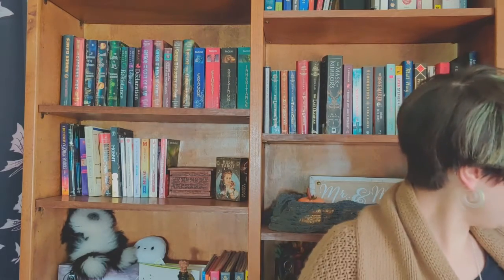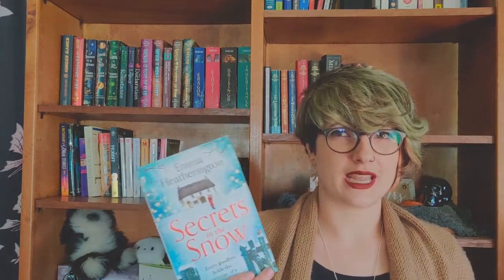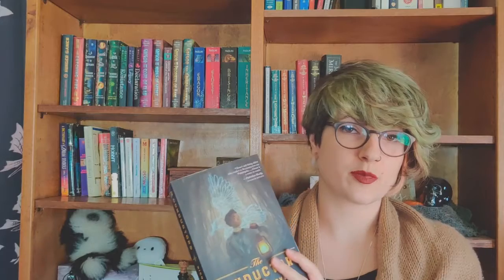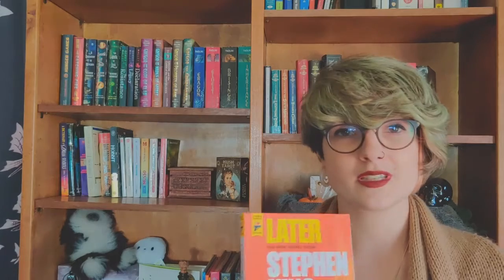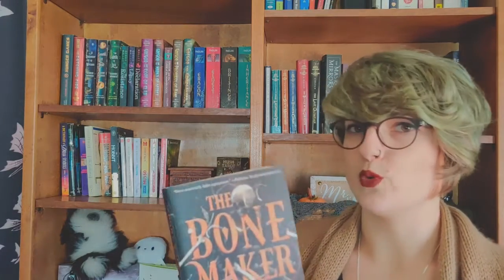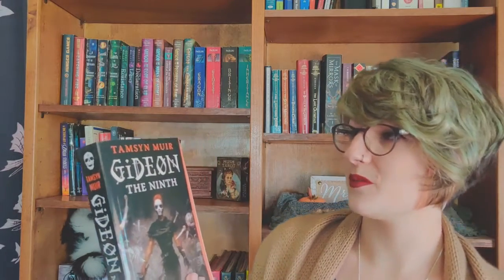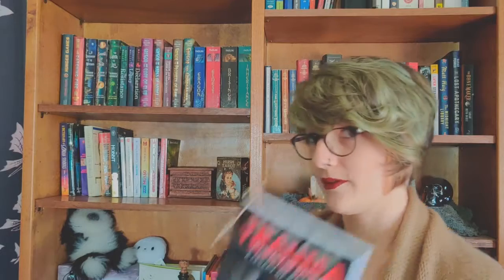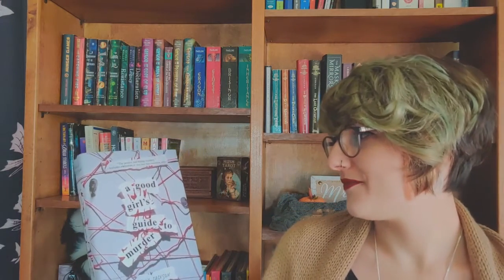Book Haul 10+ books || the first of 2021 for me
Greetings fellow readers and book lovers! Book haul!
I promise I am not adding a filter to my videos, this is just what they look like after I save the edited videos... I use a cheap video editor so...
Also noticing that I am very short... I will adjust the angle next time.